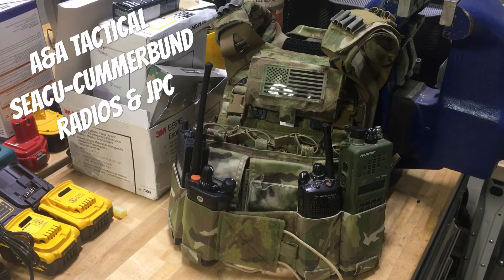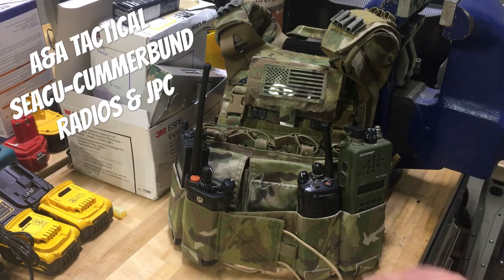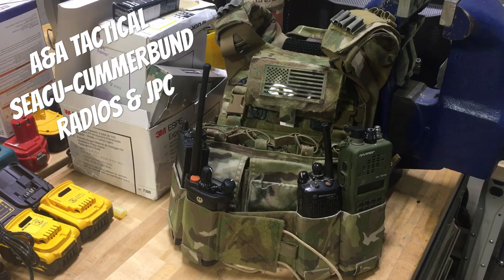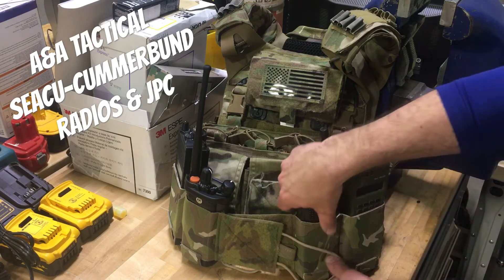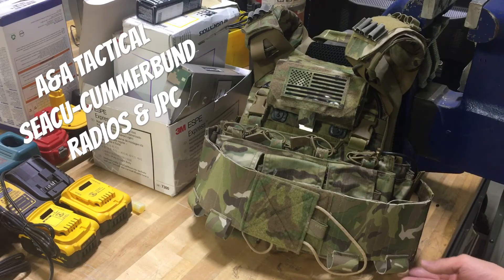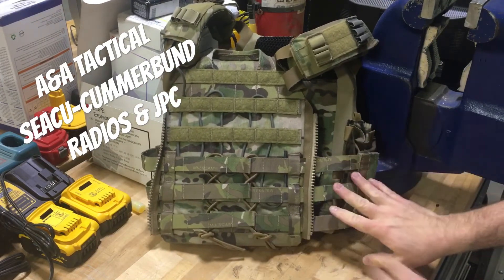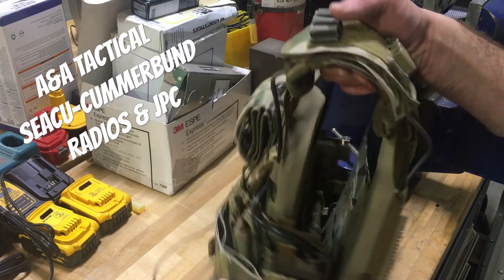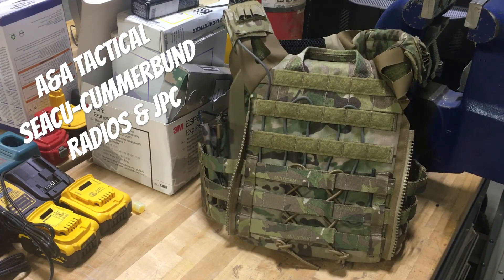A&A Tactical SEACU-Cummerbund: Radio fitment and JPC updates